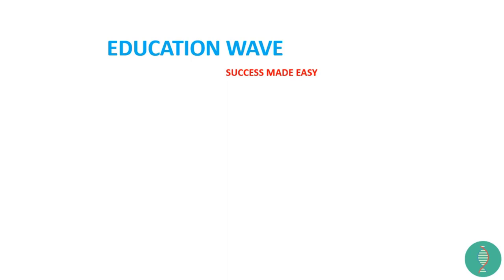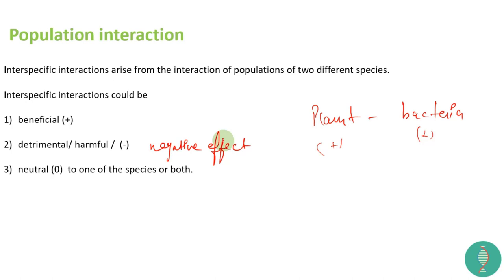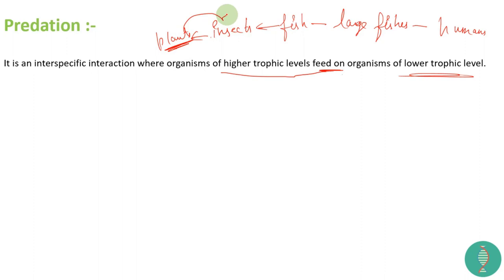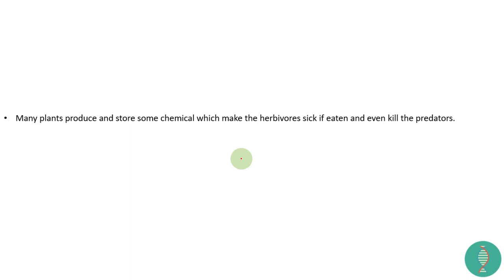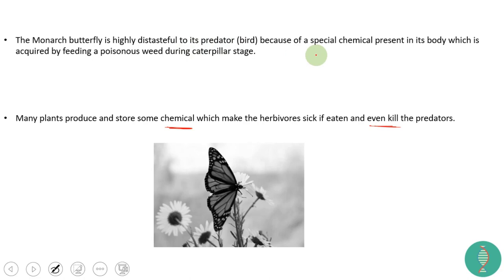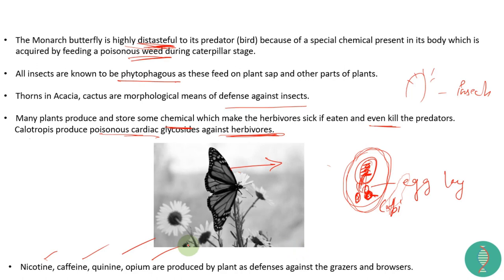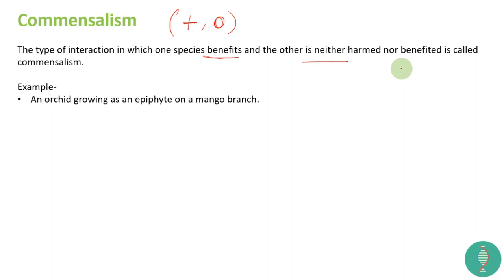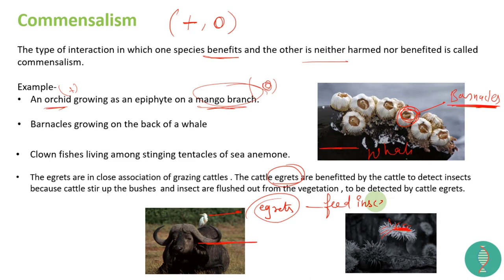Biology Organisms & Population (Population Interaction ) Part 7 class 12 In Hindi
⭐️ Full Free Premium Notes & Course Biology Organisms & Population class 12 In Hindi class 12 XII in Hindi Educationwave Class 12 Biology free : Full-Playlist-Organisms & Population

Don't Miss The COMPLETE CLASS 12  Playlists Links:-

✔-Class 12th-Sexual Reproduction In Plant Class 12 in Hindi Chapter 2